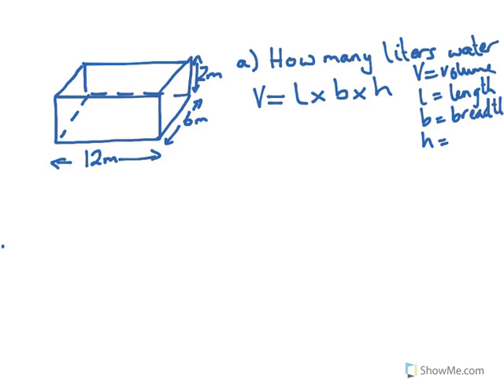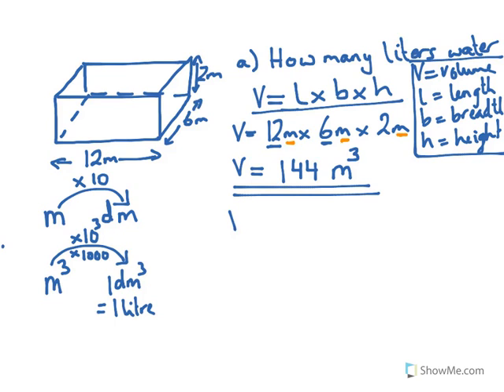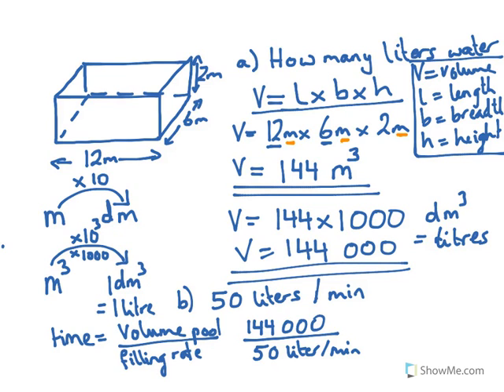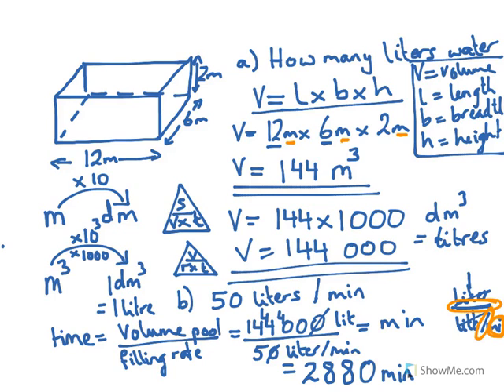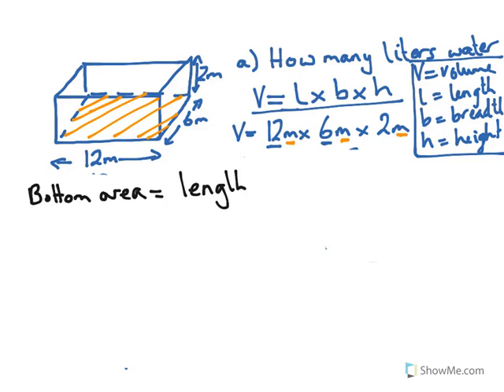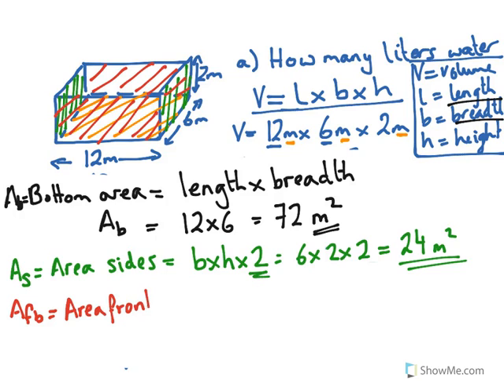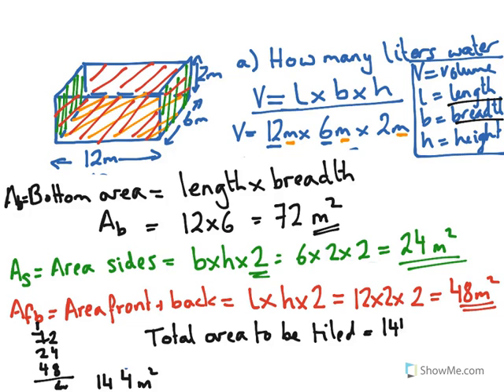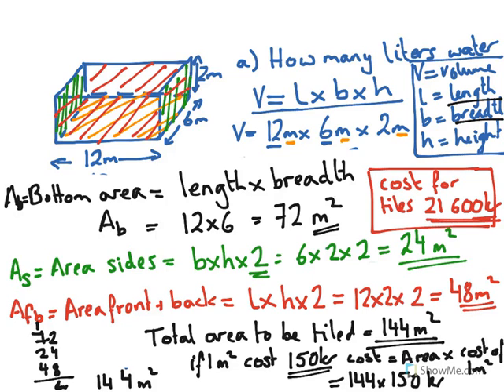Year 8, 9 Calculate volume of water in a pool, time to fill, area to tile and cost to tile pool